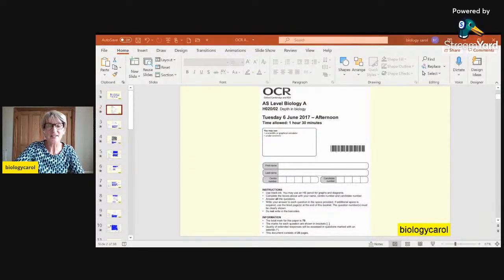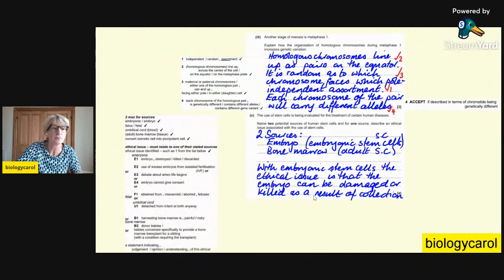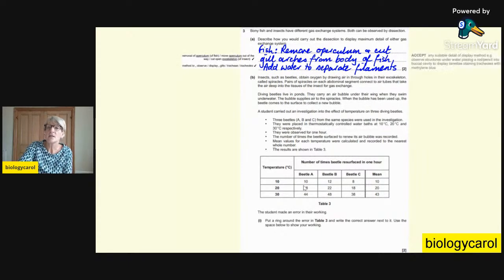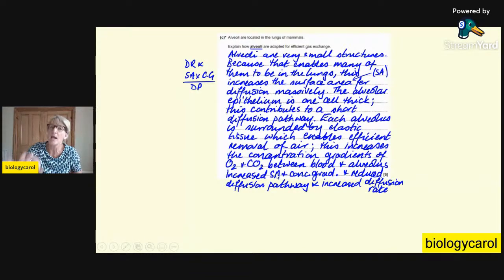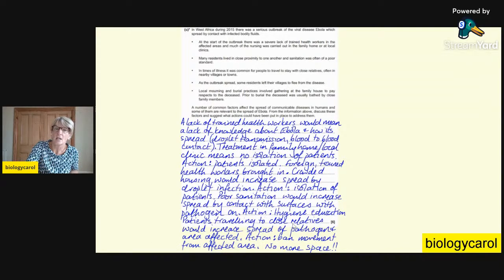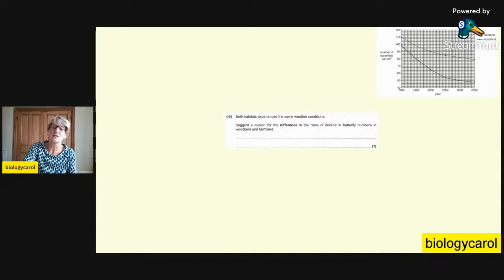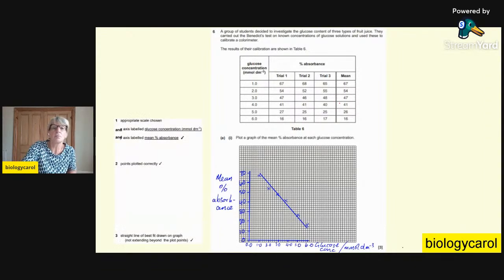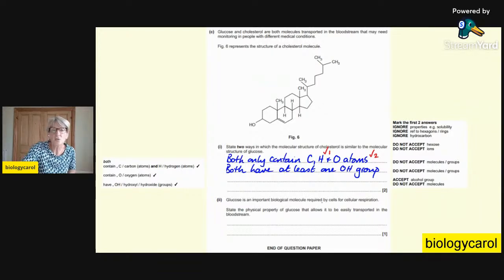OCR AS level 2017 Paper 2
In this livestream I will show you how I read and answered the questions on this paper, and then what marks I gained (and missed!) and why.
You will pick up tips and skills about how to read and answer questions to increase your marks.
If you're not watching this in Livestream land, stop the video to read the question yourself before I go through my thoughts and answers - be ready to hit pause😊

My aim is to make A level biology accessible to ALL students, regardless of family income.  There's also a freebie 'How to improve your grade up to an A*' so it'll be worth having a look and picking that up😁